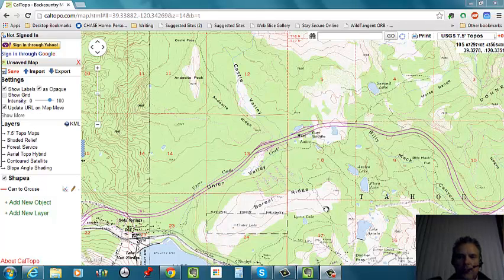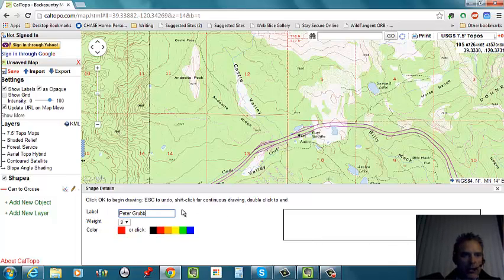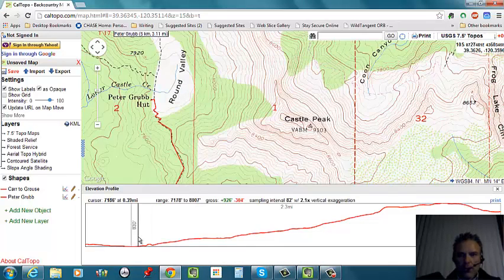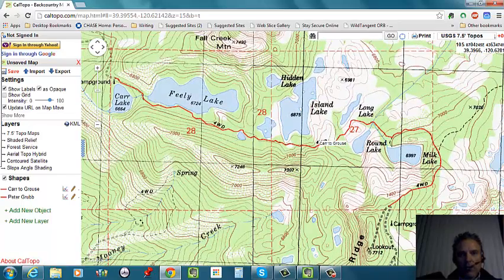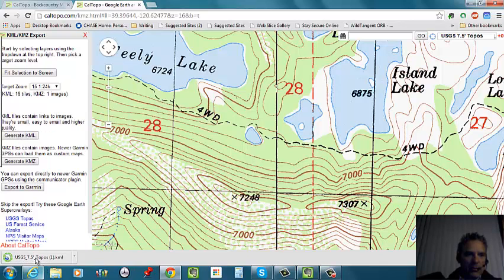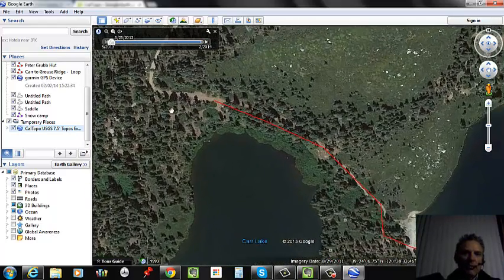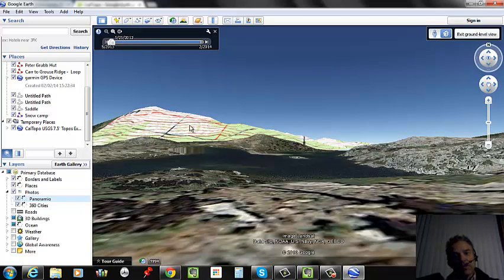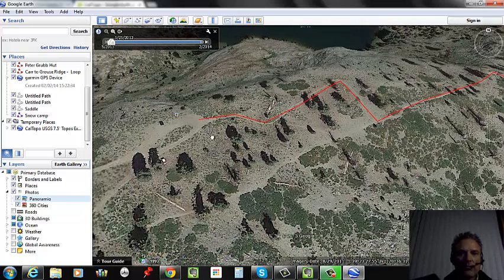Navigation Tools _Caltopo.com and Google Earth_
Introduction to Navigation Tools